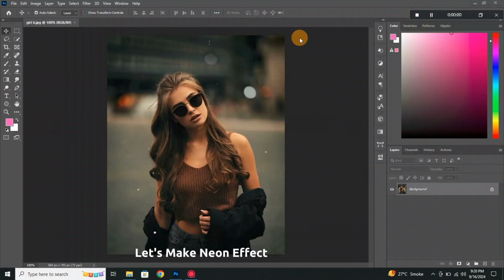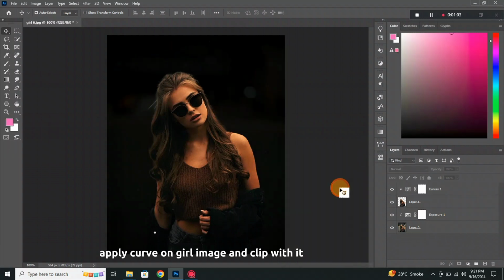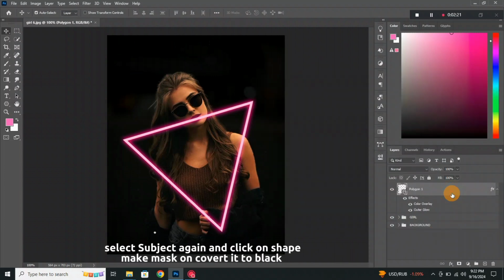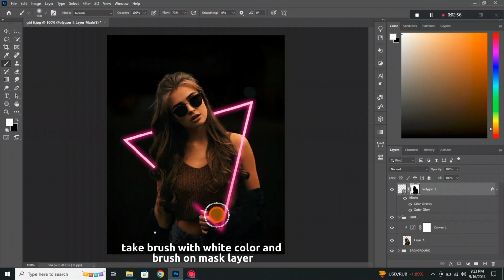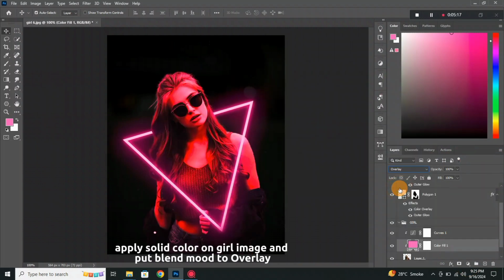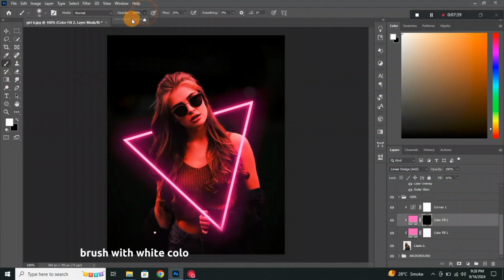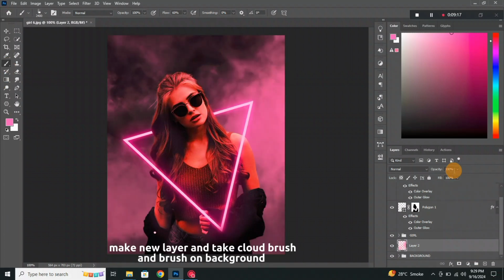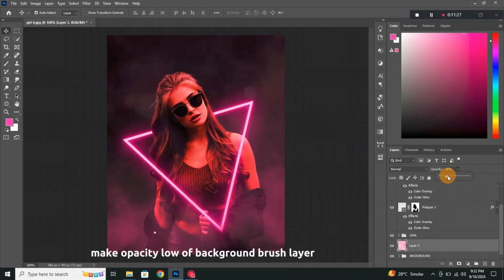Photoshop Manipulation | Creative Neon Light Effect in Photoshop (Tutorial)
Hello Friends 👋
Hope you all are doing Great 😃
Light up your creativity with this electrifying tutorial! In this YouTube video, I’ll show you step-by-step how to create a stunning neon light effect that brings your Photos to life.
Let’s get started and turn up the glow!